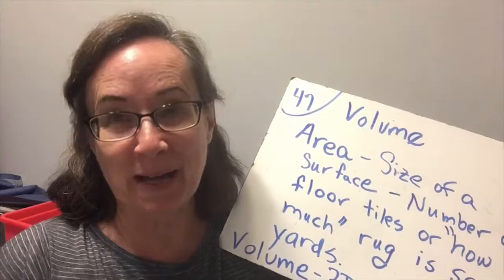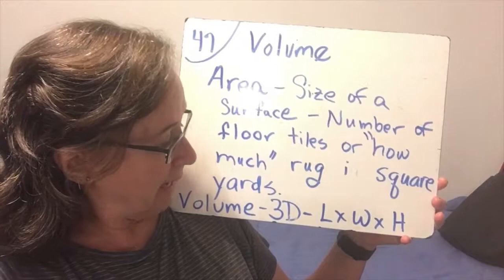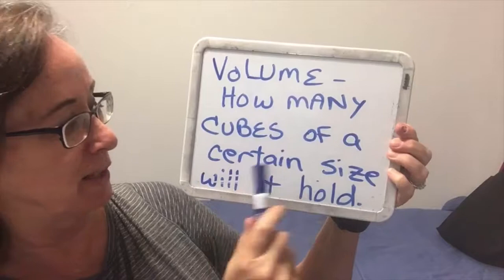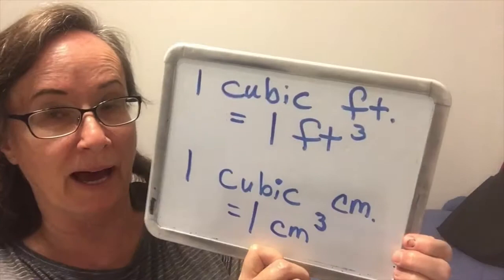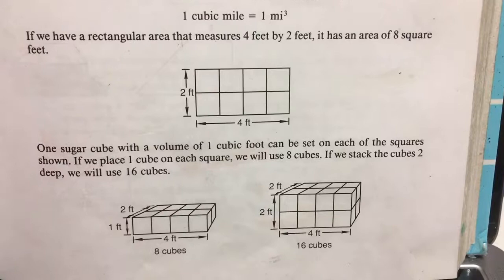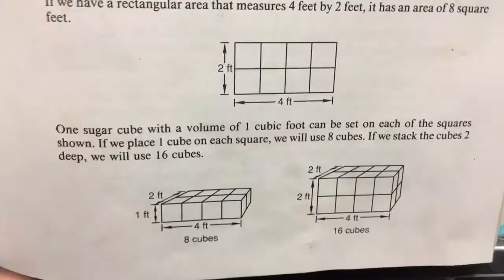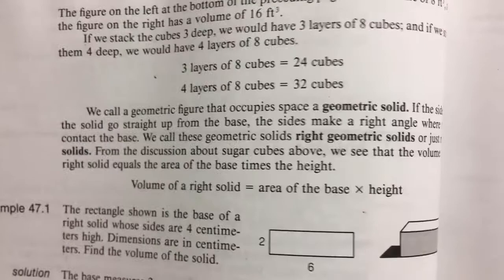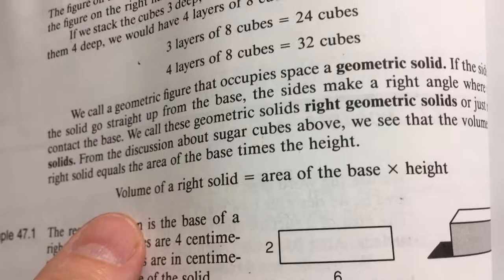Saxon Blue Book Algebra half lesson 47 Volume